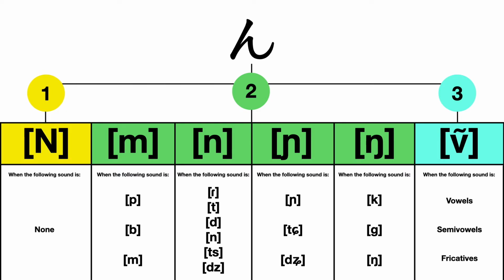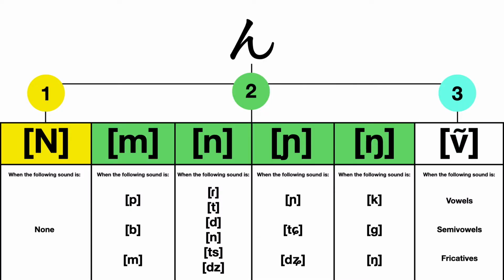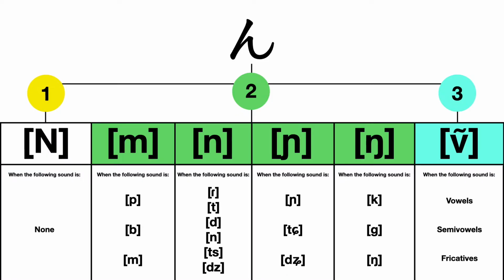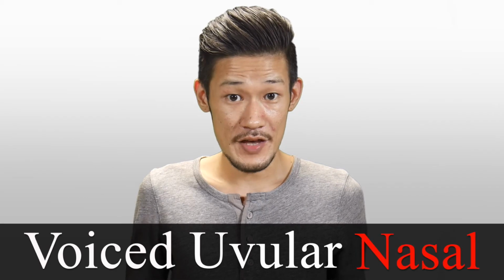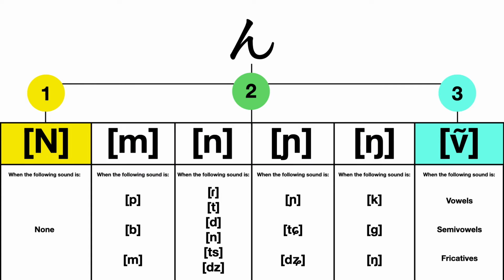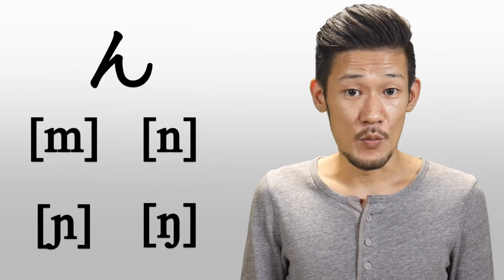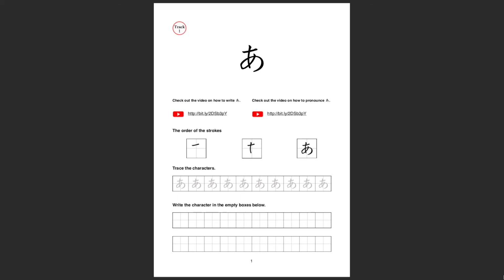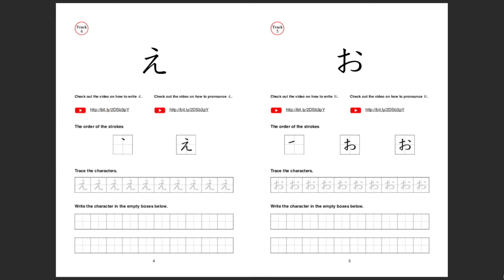How to pronounce N - Japanese Pronunciation (Part 1)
In this Japanese pronunciation video, you will learn how to pronounce the Japanese [N] sound as in “ん.” "ん" is pronounced in 6 different ways depending on what sound comes after it.  They are categorized into 3 groups.

1. When there’s no sound after "ん."
2. When a sound after "ん" is pronounced by blocking the airflow.
3. When a sound after "ん" is pronounced by not blocking the airflow.

This video covers the first 2 groups.

0:00 Intro
0:25 6 ways of pronouncing "ん"
1:49 1. "ん" pronounced as the [N]
4:00 2. "ん" pronounced as the [m]
4:47 3. "ん" pronounced as the [n]
6:07 4. "ん" pronounced as the [ɲ]
6:56 5. "ん" pronounced as the [ŋ]
8:29 Outro